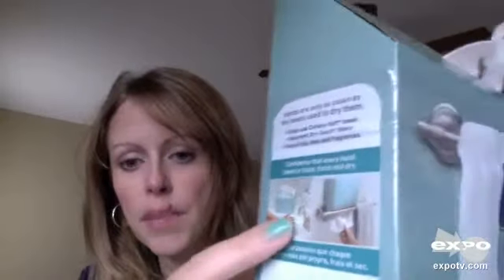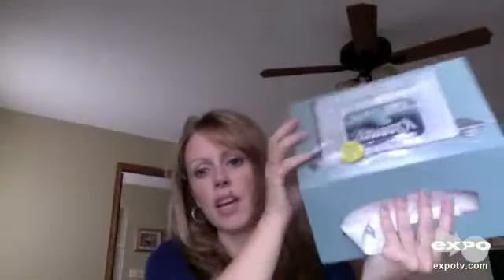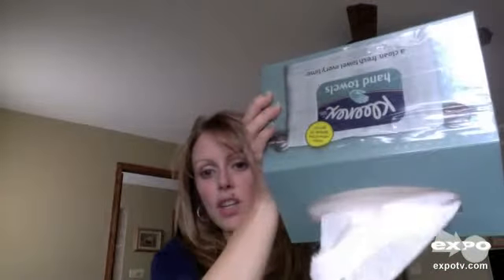Kleenex Hand Towels Review - Kleenex Hand Towels - so...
I love using these during the cold and flu season.  They are so convenient, and I love the fact that they reduce the spread of germs.